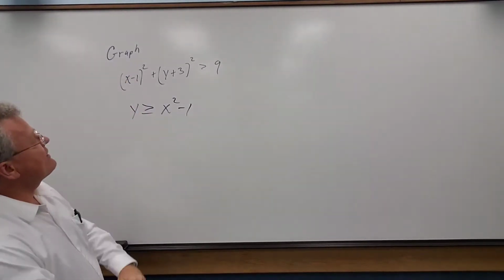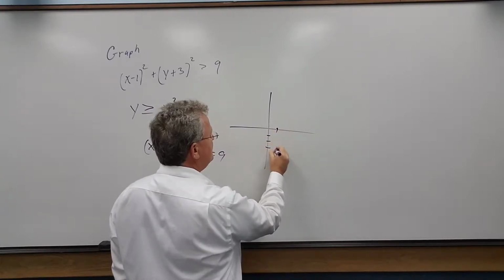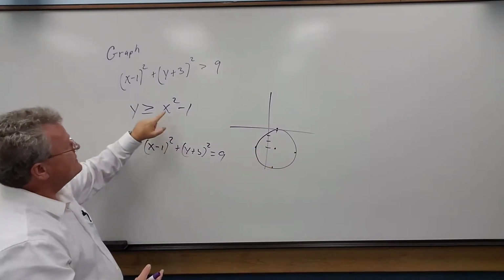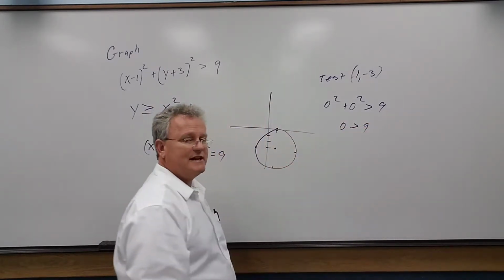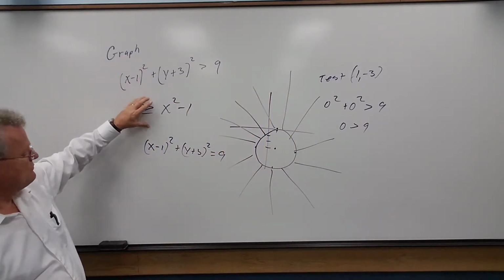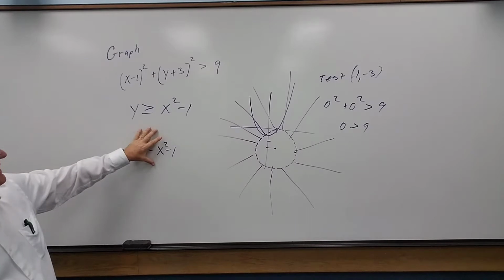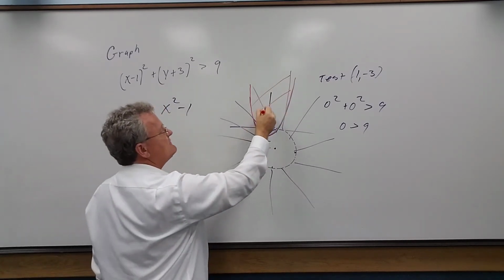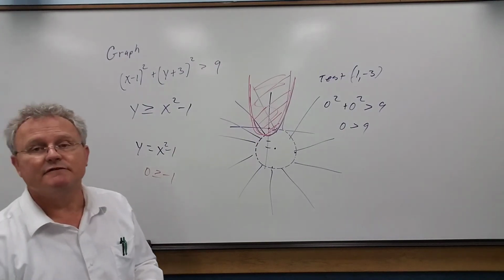Nonlinear Inequality (1)